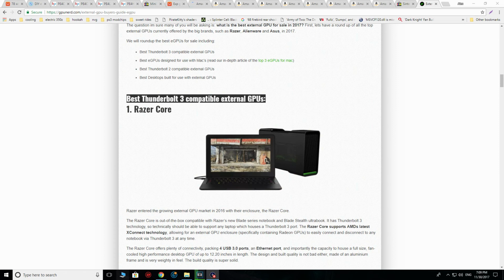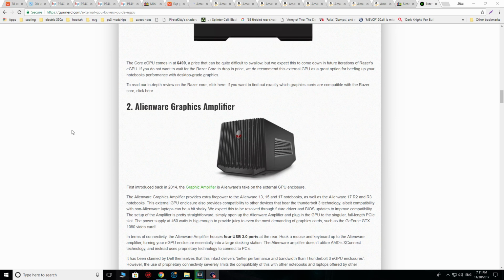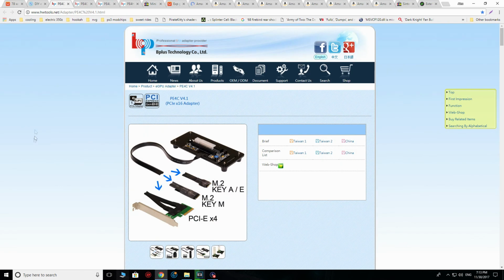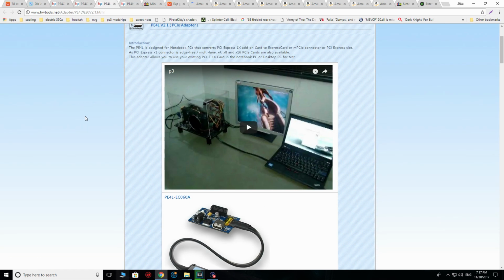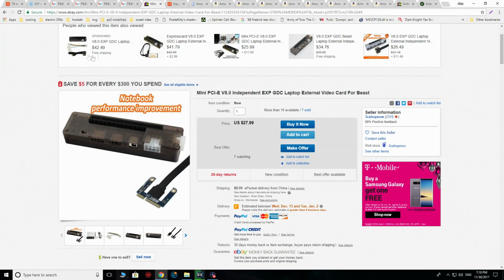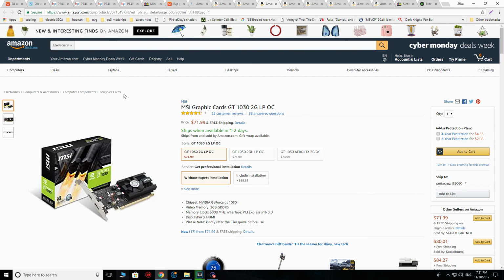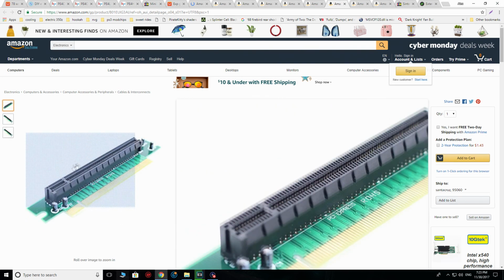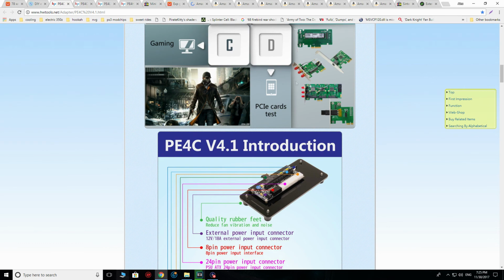egpu setups explained, my laptop build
Ever wonder how to make your crappy laptop play nice with newer games? Look no further as in this video I detail as many solutions as are available on the market today and run you through a setup using mPcie which is common for many older machines.

Links:
eGPU setup software: